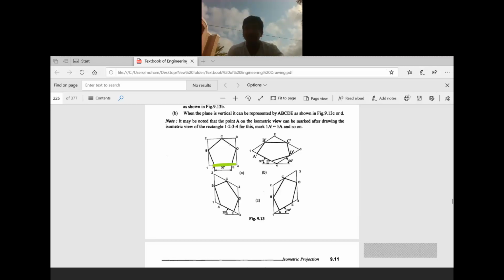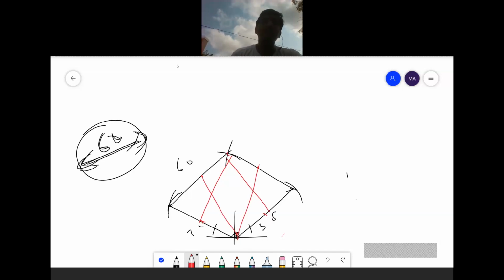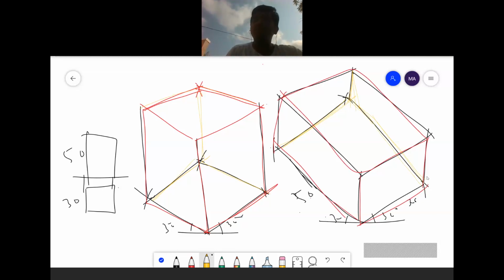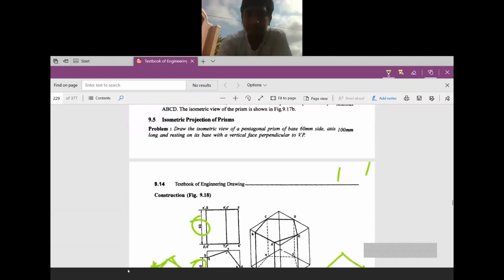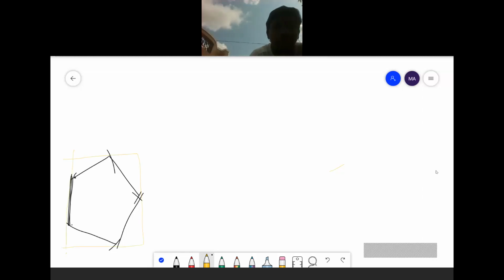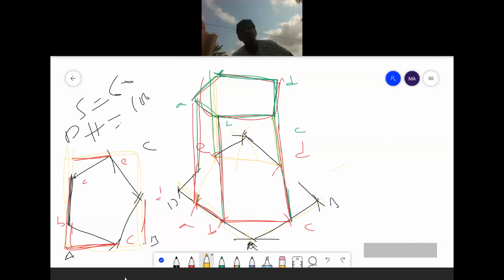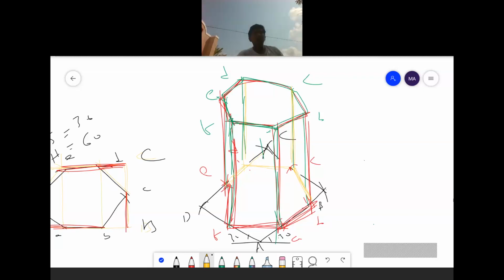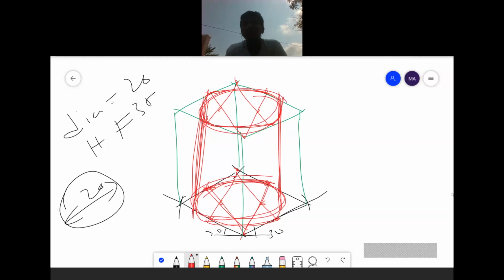Engineering Drawing Isometric projections Class VI 2020 05 11 08 07 29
This tutorial explains  the problems on Isometric Projections. This tutorial is an online class conducted on Cisco Webex.